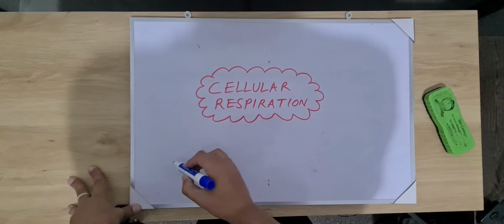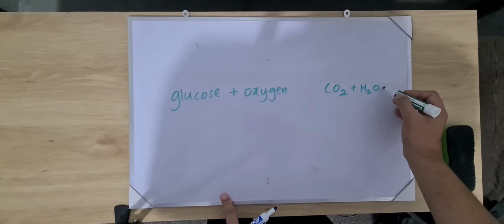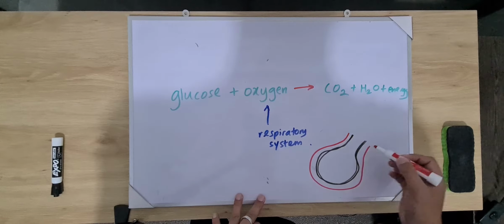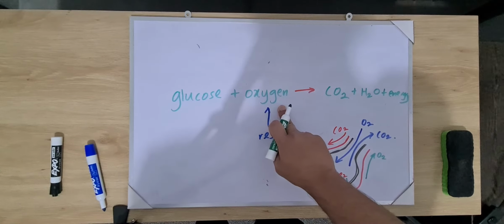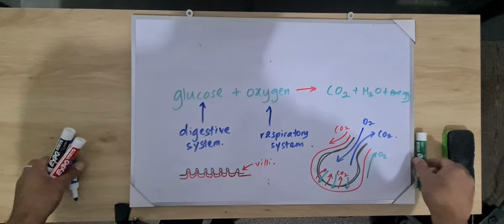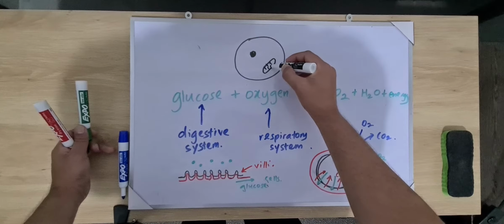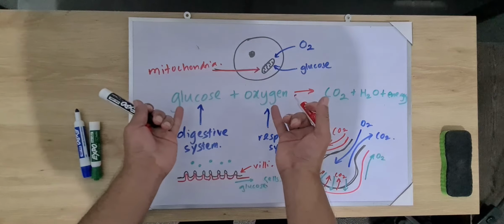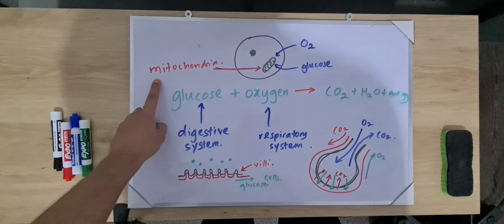cellular respiration - our body systems coming together